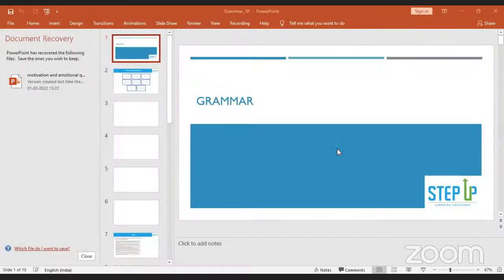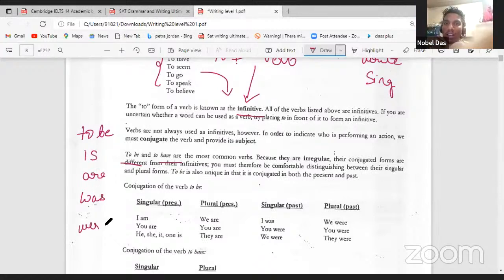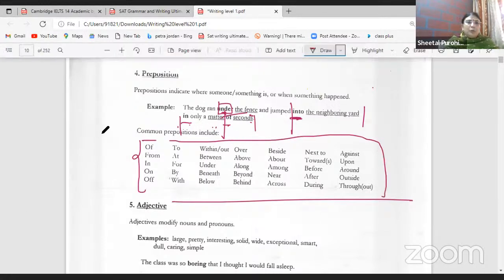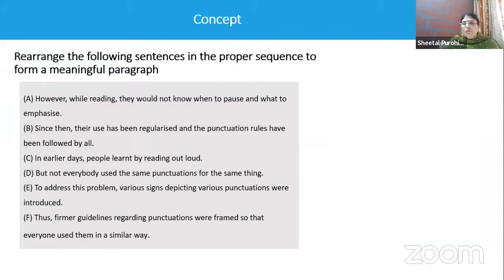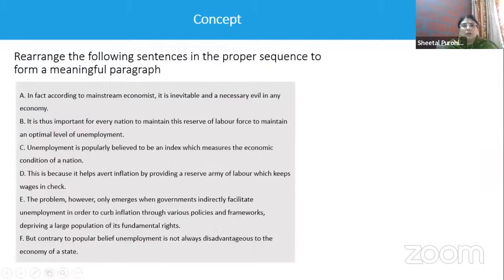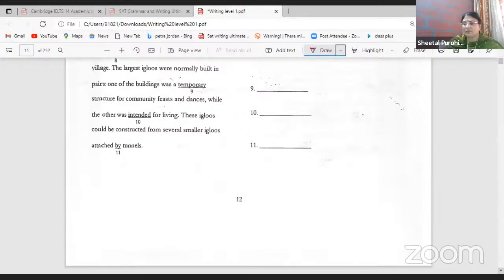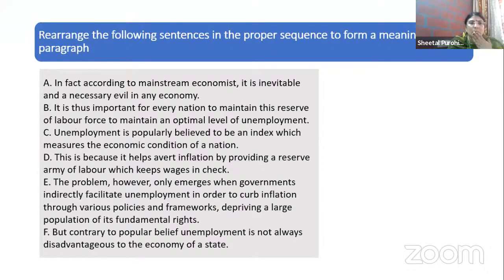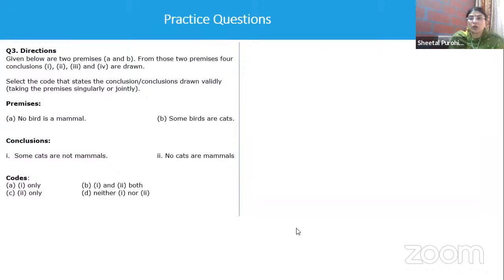PRAGATII Aptitude Verbal 01 Class (By Jain University)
Free Classes by Jain University.

Fill the below form for more updates like this from Jain University

Aptitude:
Monday - Thursday 2-4 PM IST and Saturday 2-4 PM IST

English Bridge Course
Monday - Thursday 4:30-6 PM IST and Saturday 4:30-6 PM IST
For accessing our FREE Resources: